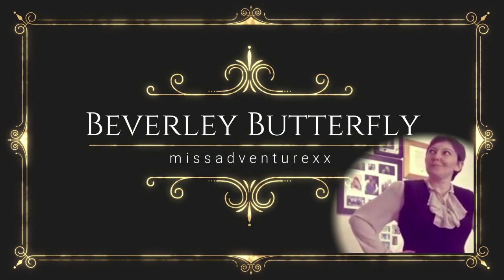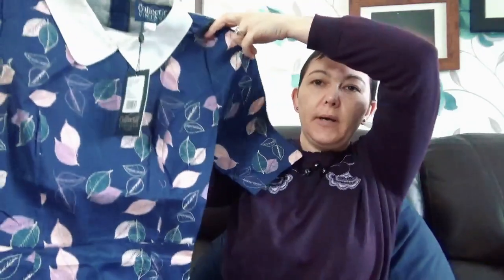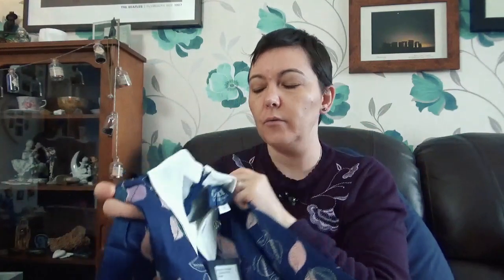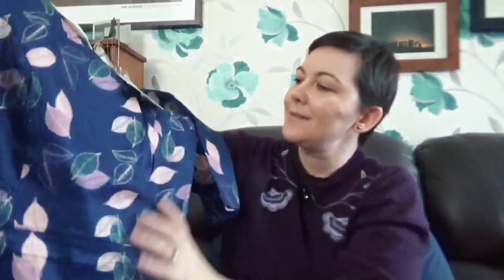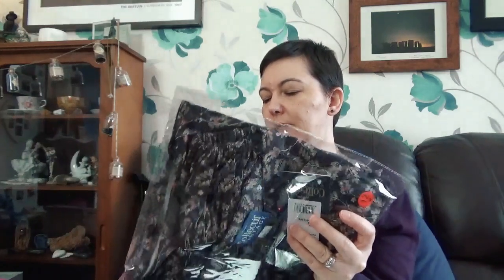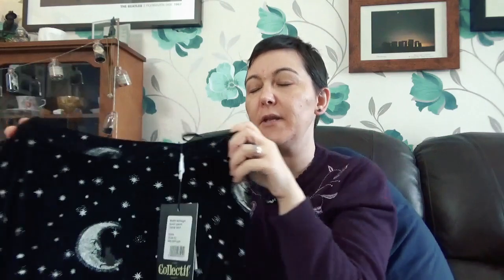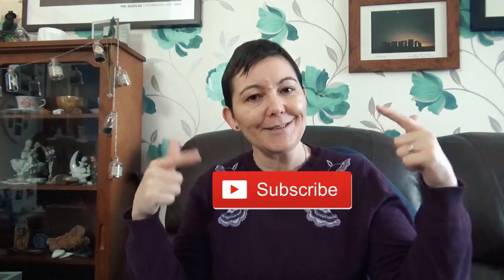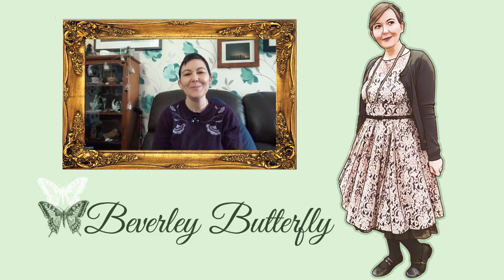What I got in the Collectif sale ~ Beverley Butterfly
What I got in the Collectif sale - ooh I treated myself and I cannot wait to show you what I got xx